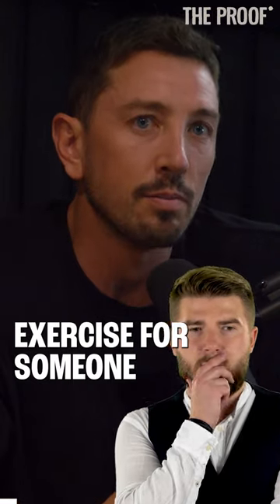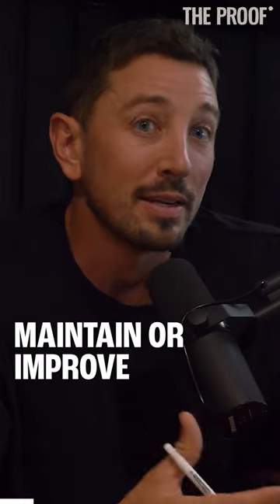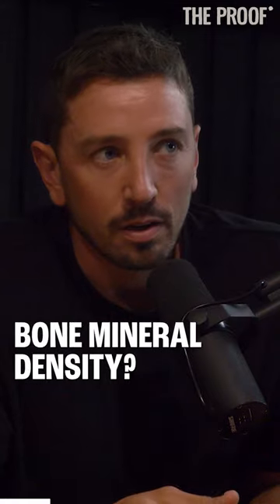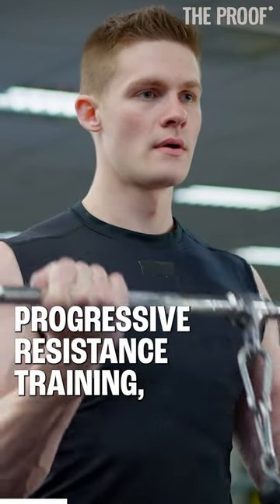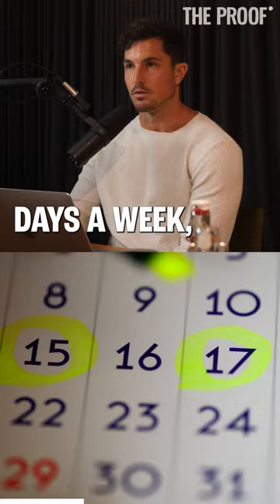What's the Top Exercise for Bone Health? Find Out | Drew Harrisberg | The Proof Shorts EP #257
Looking to enhance your bone mineral density? Dive into this video to uncover the ultimate exercise backed by research. Ever wondered about the ideal rep range or the perfect intensity? We've got the answers! What are the key exercises targeting the hip and spine? Click to find out! 💪